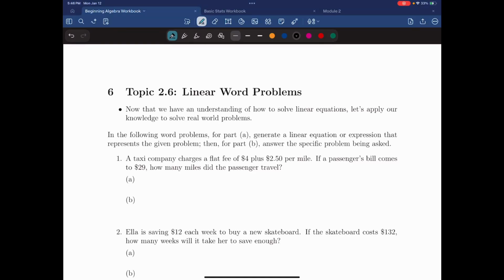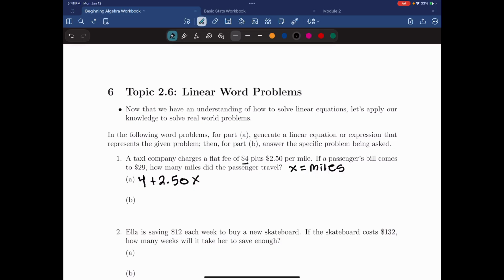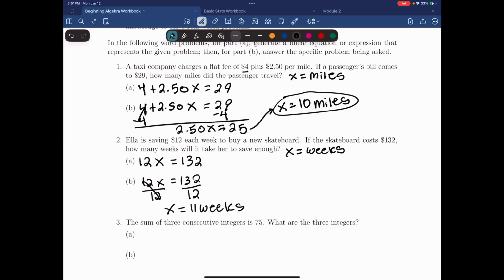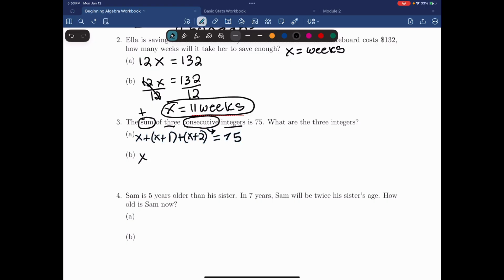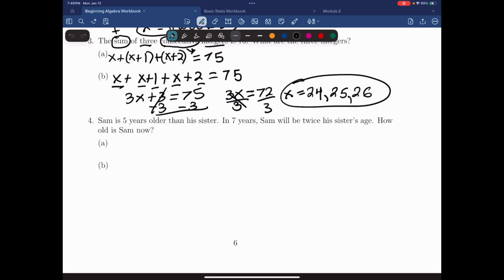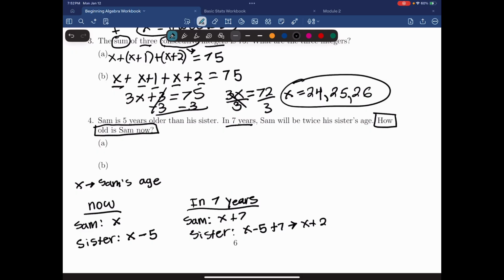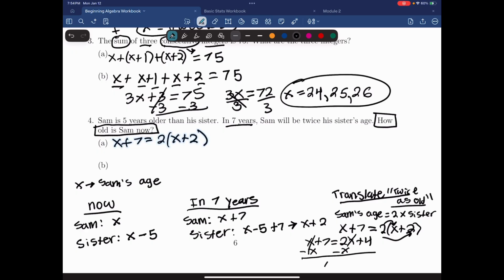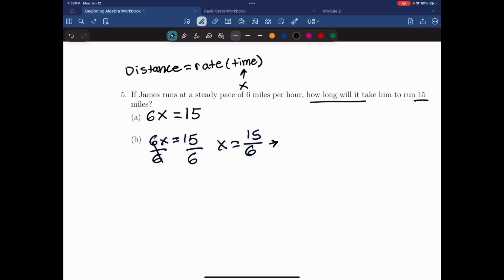2.8: Linear Word Problems